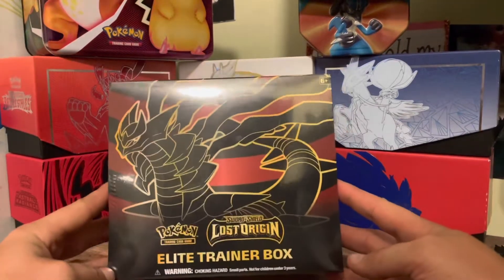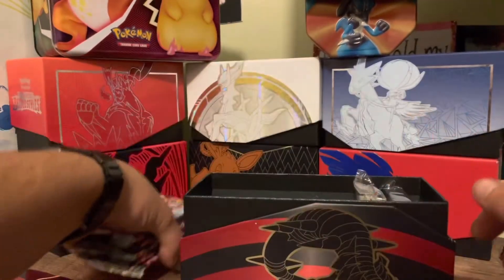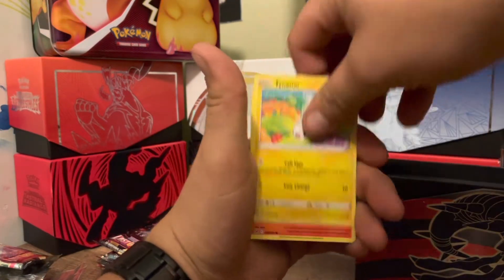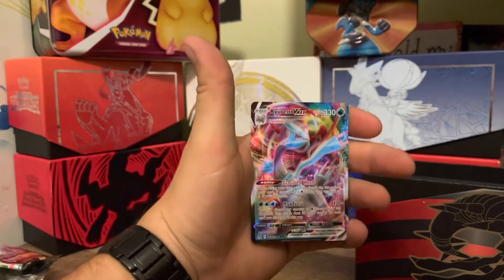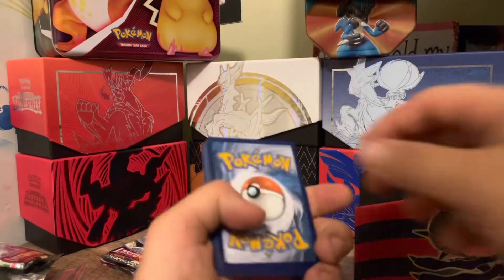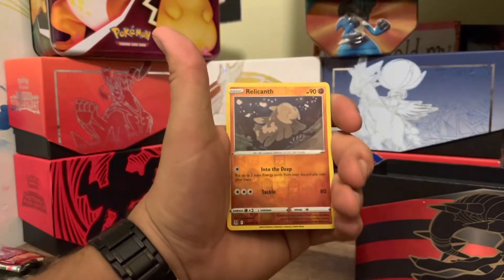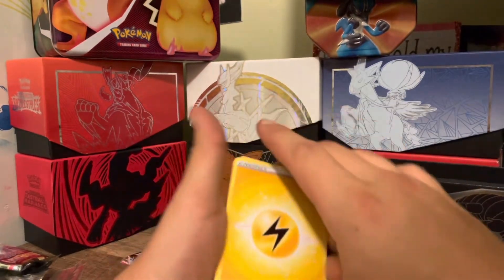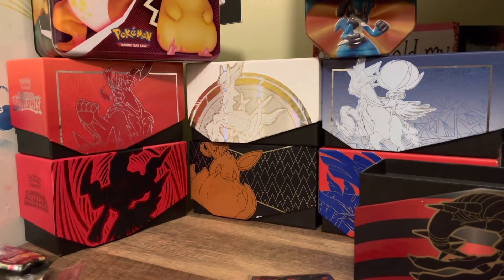Lost Origin Elite Trainer Box opening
New lost origin set! Opening the newest ETB